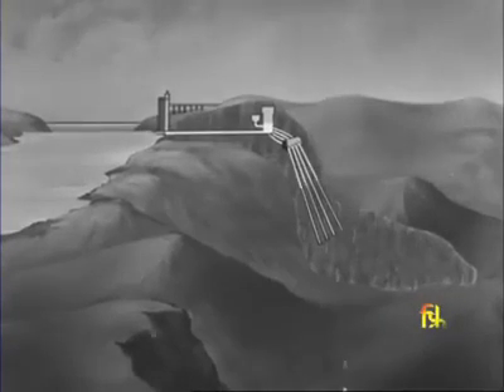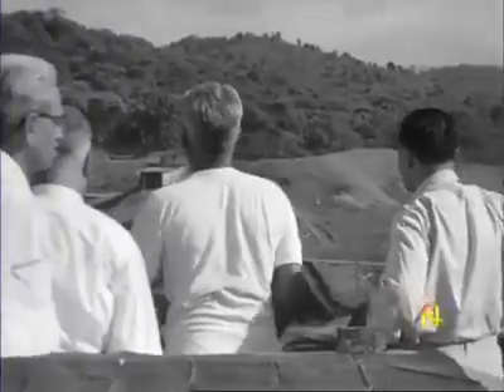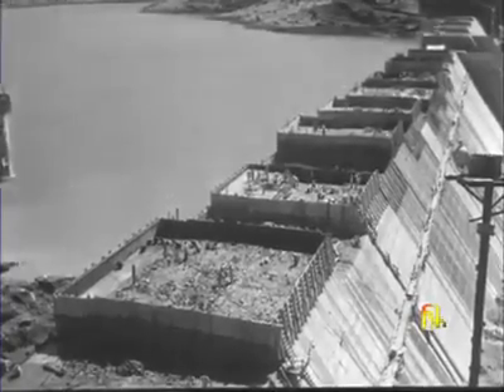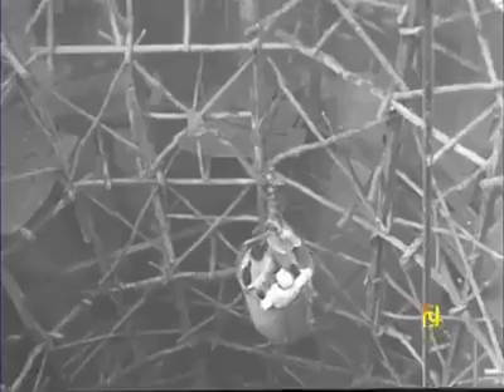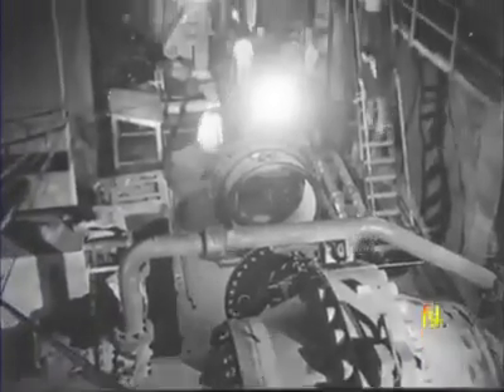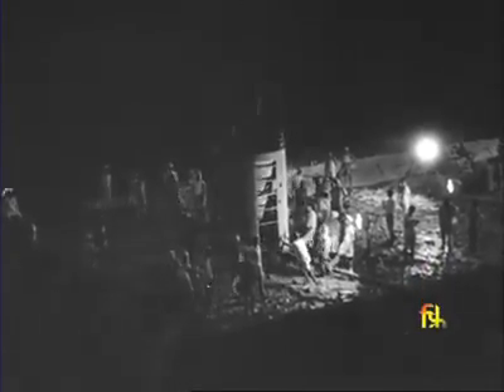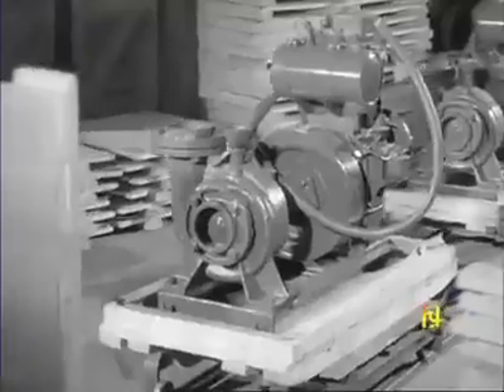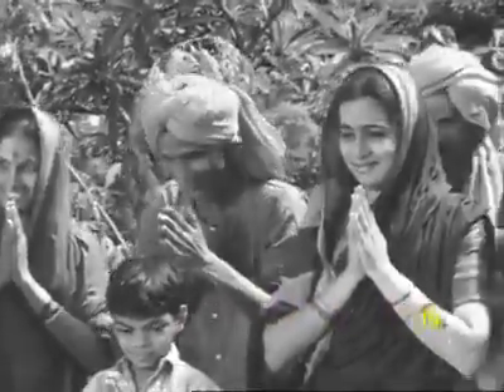koyna Dam Start to End Documentary